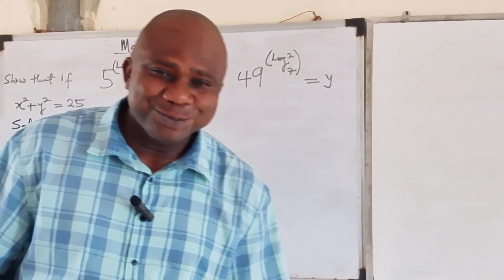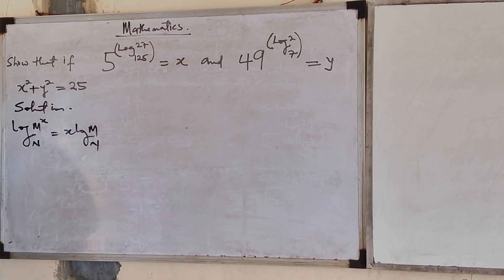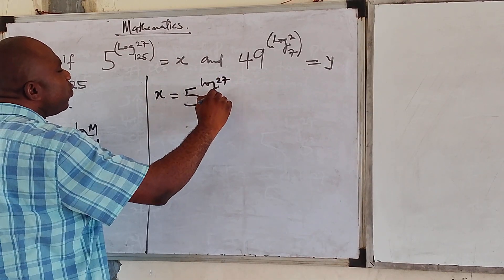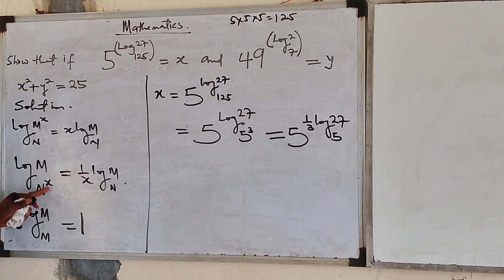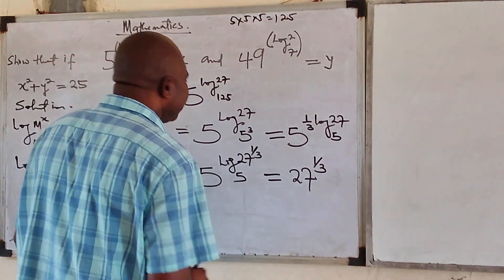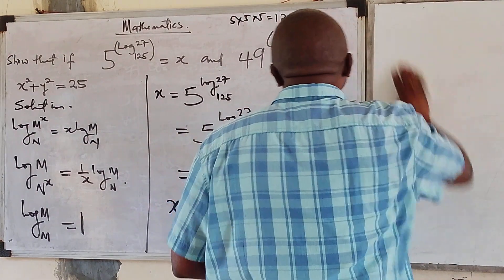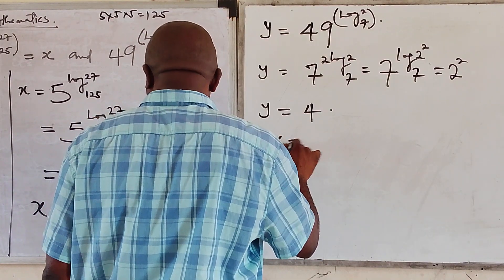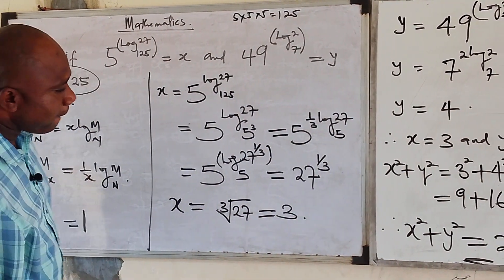👉 Solve Logarithm Question | Step-by-Step Explanation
Description

In this video, we solve a logarithm question step by step with clear explanations. Logarithms are an essential topic in algebra, calculus, and advanced mathematics. This tutorial will help you understand the basic rules of logarithms and how to apply them to solve exam-style questions.

📌 What you’ll learn:

Laws of logarithms (product, quotient, and power rules)

How to simplify logarithmic expressions

Solving logarithm equations systematically

Useful tips for exams (WAEC, JAMB, A-level, IB, SAT, and university math courses)

This lesson is perfect for secondary school, college, and university students preparing for mathematics exams.